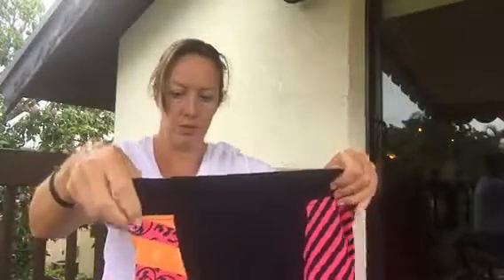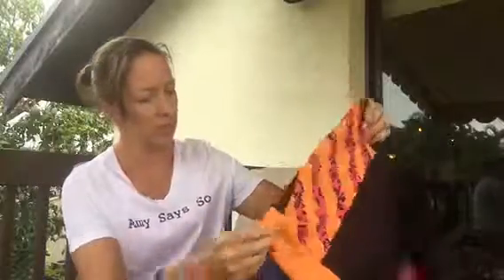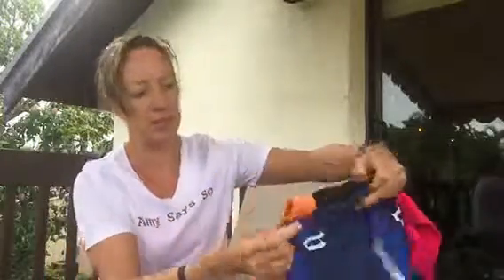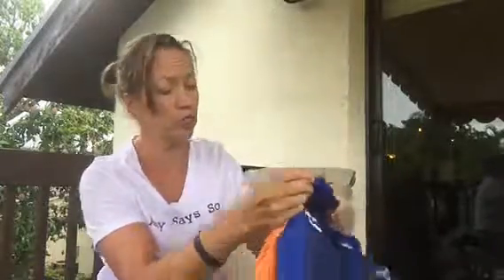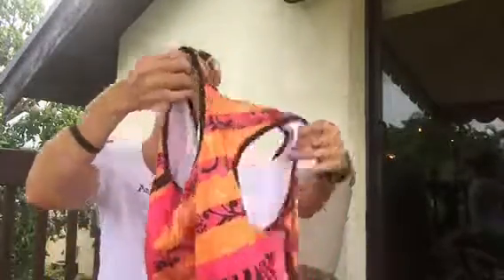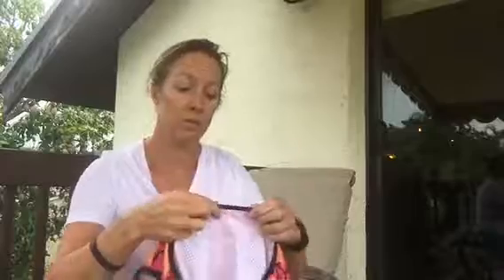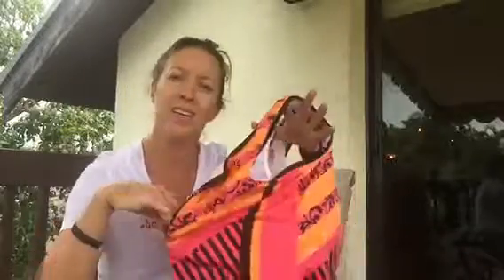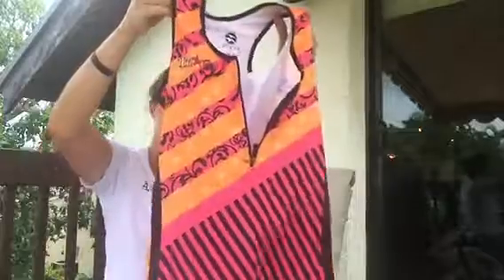Tri Fe Tri Kit part two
Here I show you the inside of the Tri Fe Tri Kit so that you can see the details before you decide whether to buy this kit. You can find a full written review